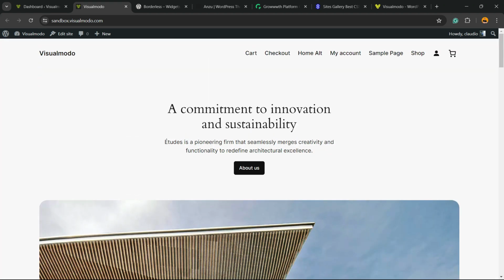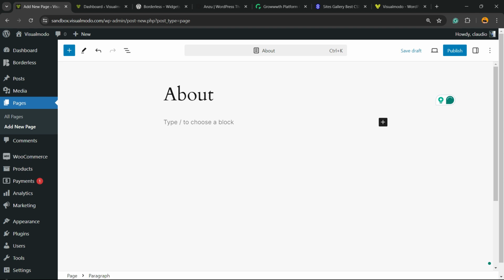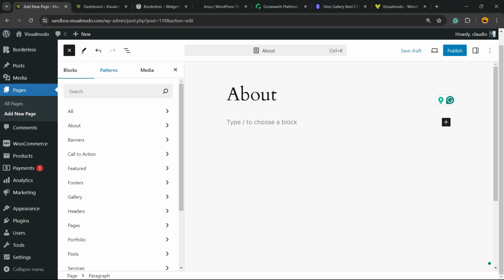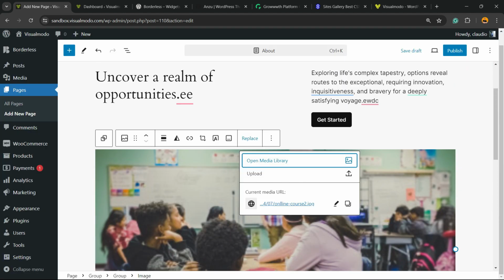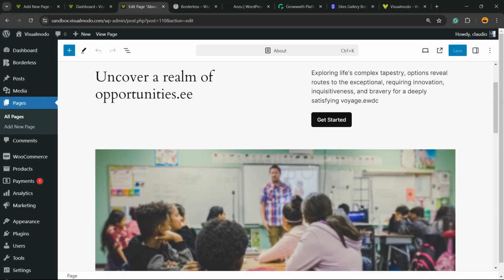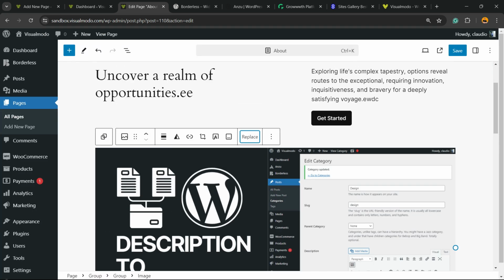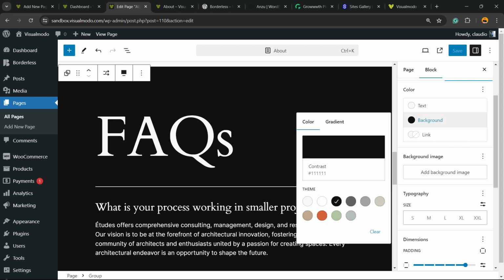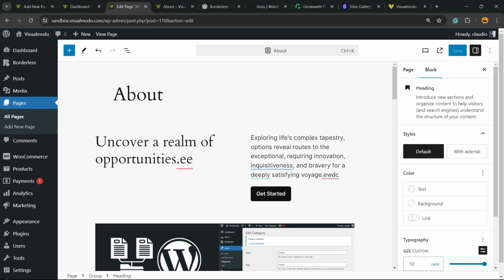How To Create a New Page Into Your WordPress Website? Block Editor Guide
Are you ready to enhance your WordPress skills? In this video, we'll walk you through the step-by-step process of creating a new page on your WordPress website using the Block Editor. Whether you're a beginner or looking to refresh your knowledge, this comprehensive guide covers everything you need to know to design and publish stunning pages with ease.

🔍 What You'll Learn:
Introduction to the Block Editor: Understand the basics and why it's a game-changer for WordPress users.
Step-by-Step Page Creation: Follow along as we demonstrate how to add a new page, choose the right template, and customize it to fit your needs.
Utilizing Blocks: Learn how to use different blocks (text, images, videos, and more) to create a visually appealing and functional page.
Tips and Tricks: Get insider tips on optimizing your page layout and design for a professional look.
Publishing Your Page: Find out how to publish your new page and make it accessible to your visitors.

👨‍💻 Why Watch?
Perfect for WordPress beginners and intermediates.
Clear, concise, and easy-to-follow instructions.
Enhance your website’s look and functionality without needing advanced coding skills.
Learn how to leverage the power of the Block Editor to create dynamic and engaging pages.